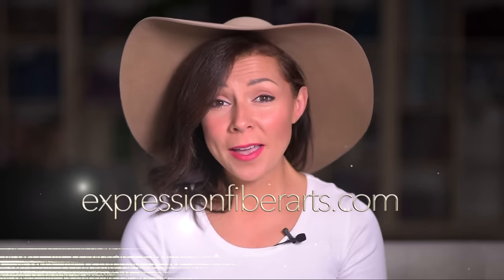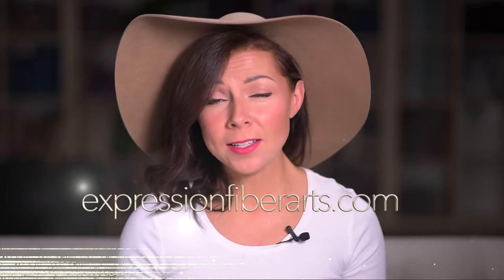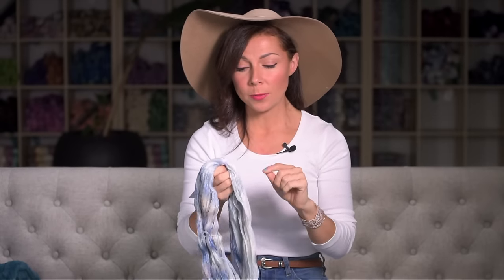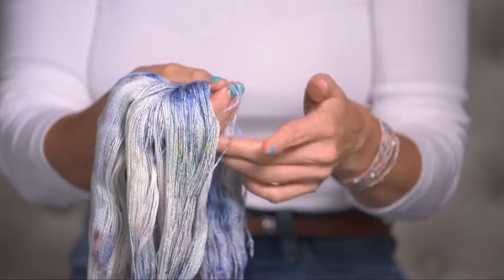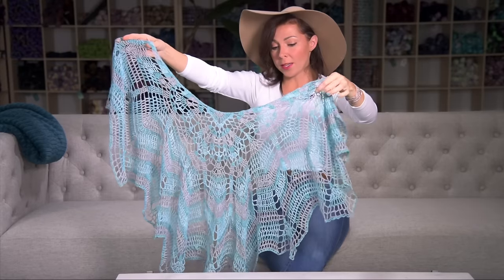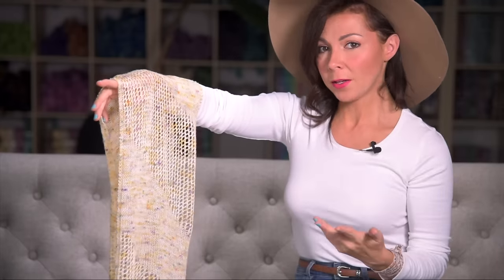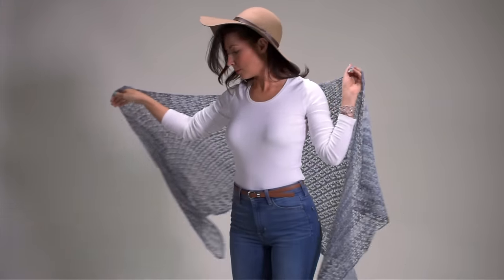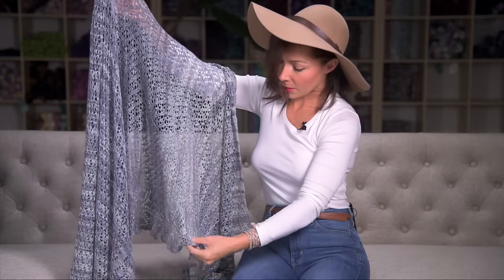Beautiful Patterns for Lace Weight Yarn!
My loves, welcome back to the channel! Oh, I hope your day is just MARVELOUS so far.

If you have ever been curious about Lace Weight yarn and what that means, look no further. Here is a great intro for you, along with some stunning patterns you can make with it!

Comment and let me know what you think! XOXO

SMOOCHES!

Chandi